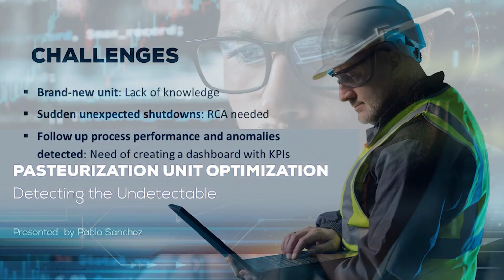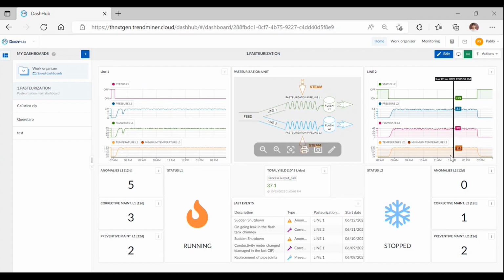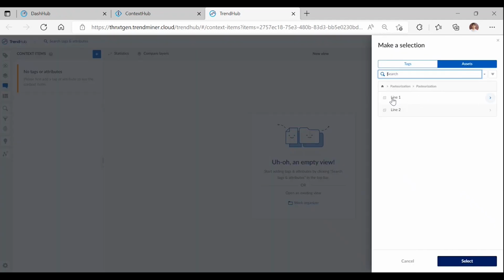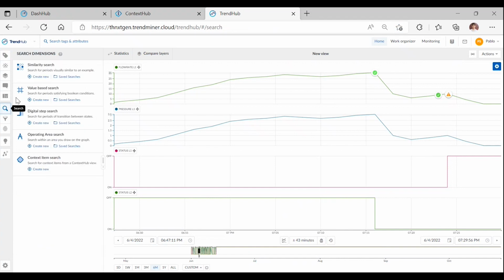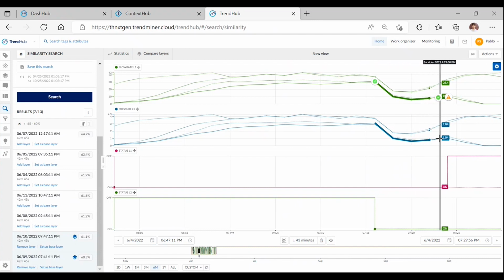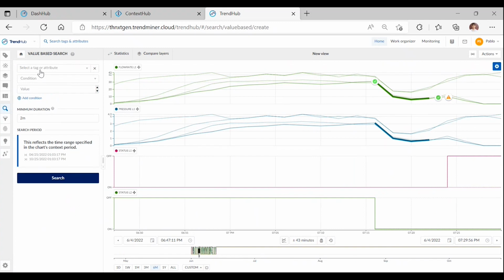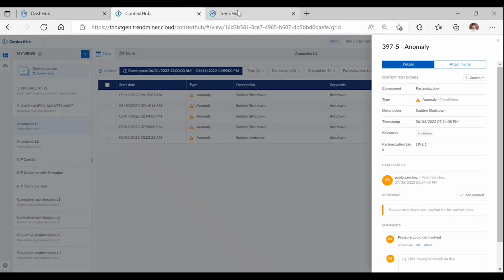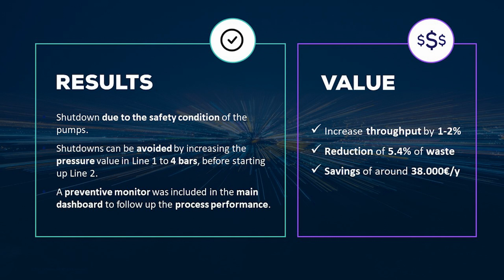Pasteurisation Unit Optimisation - Use Case Demo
Self-service analytics software for Food & Beverage industry